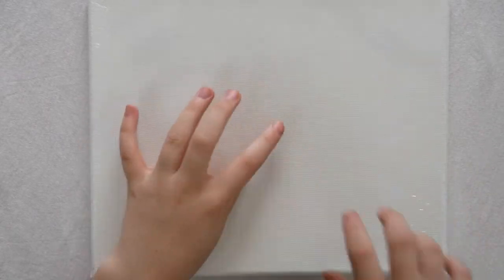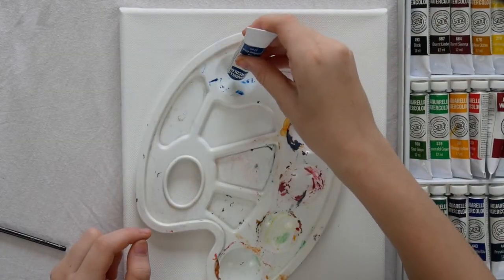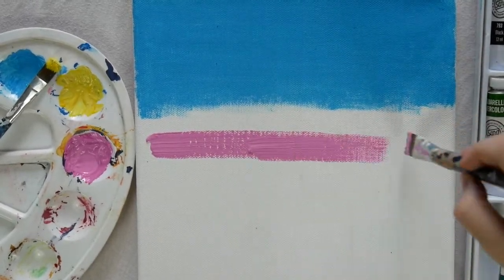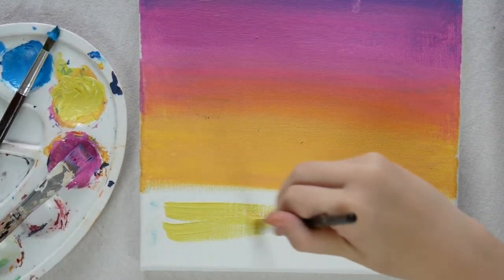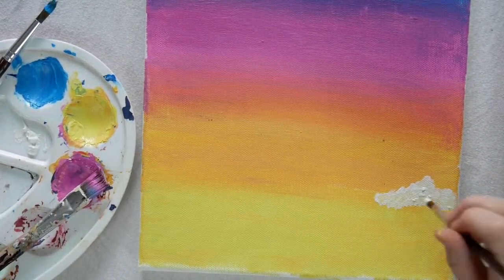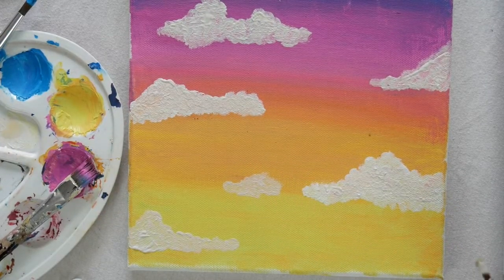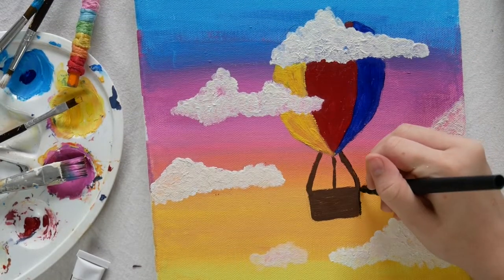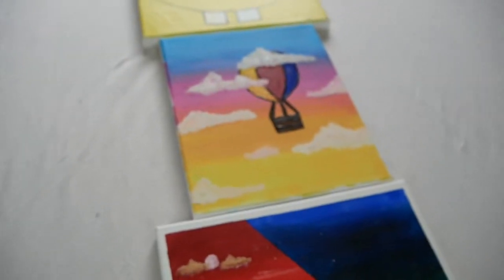Painting a canvas!!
Enjoy this video where i am painting a canvas!! :)
I do the same content on tik tok if you would like to follow me there